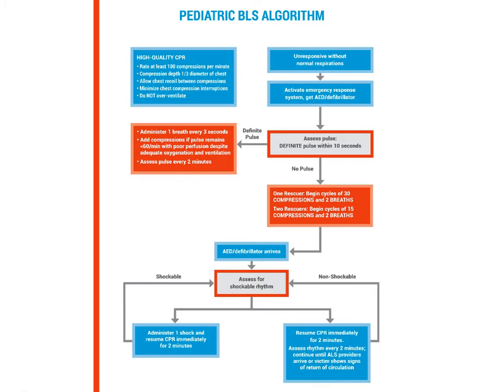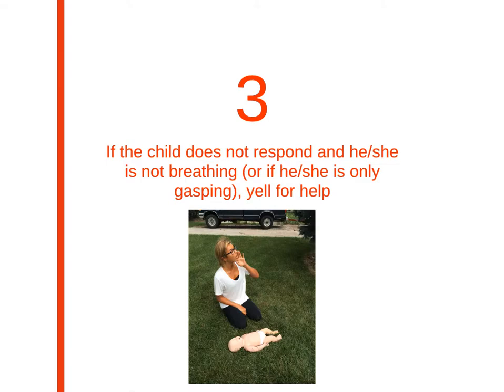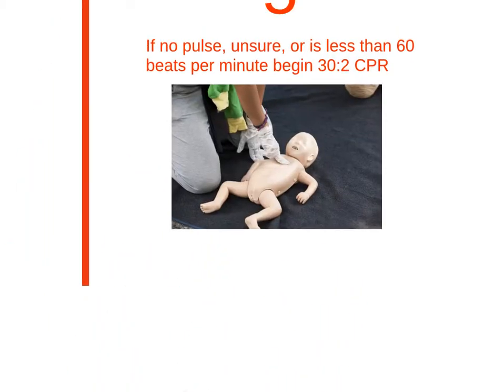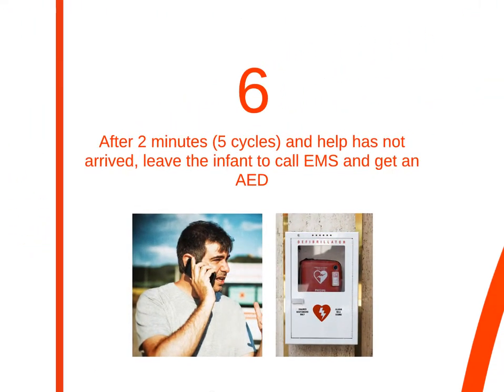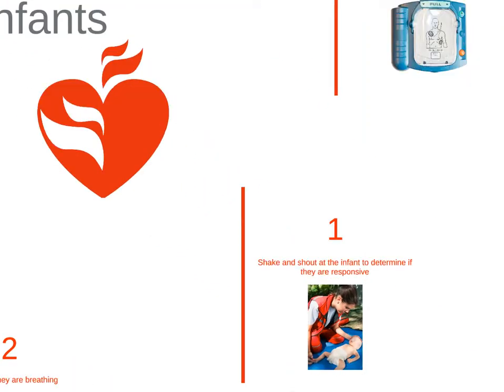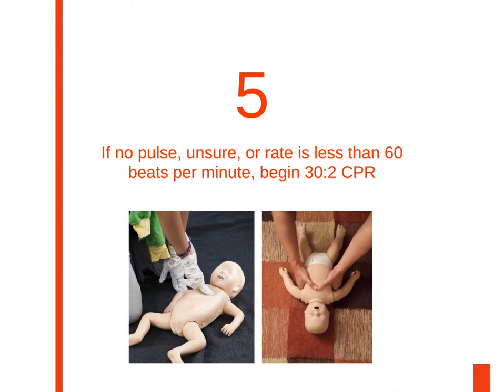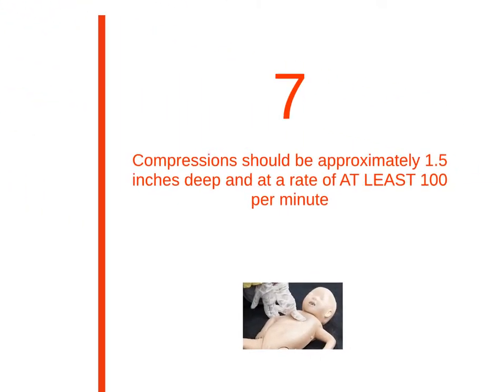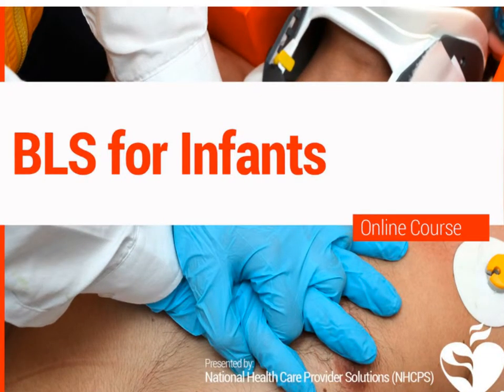6. BLS - BLS for Infants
This lesson will cover Basic Life Support (BLS) for infants and some the deviations from BLS for children. You will learn one-rescuer and two-rescuer, despite their similarities.